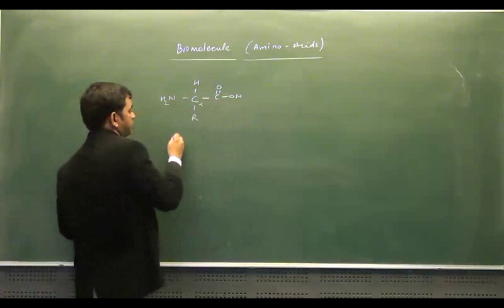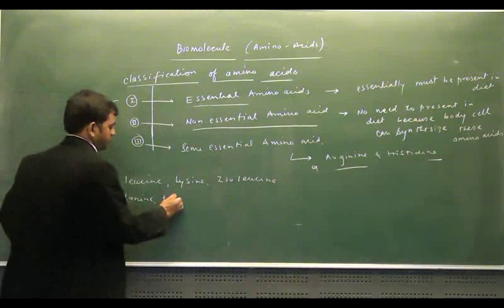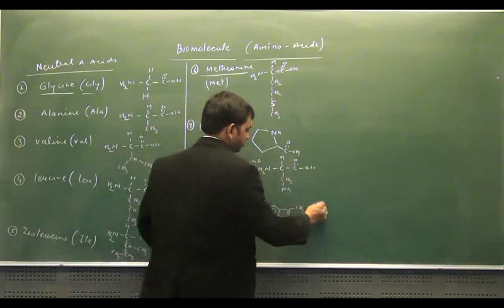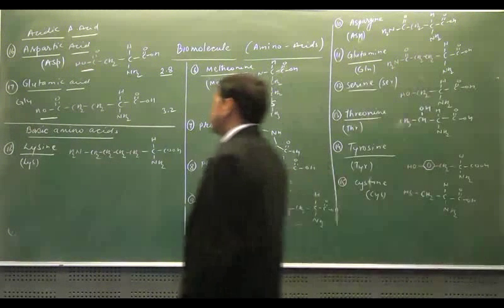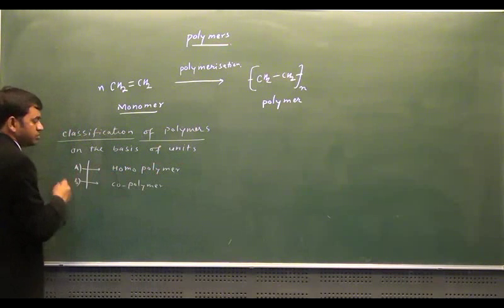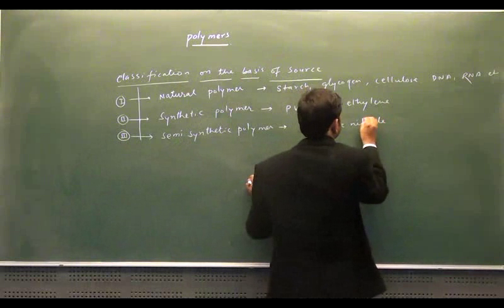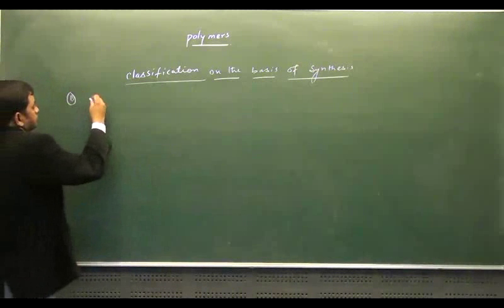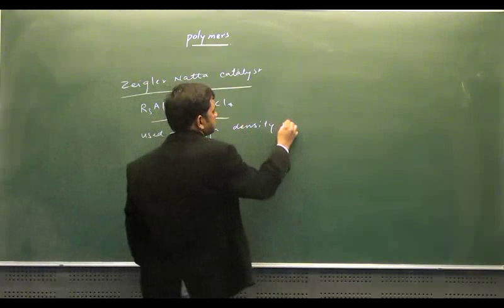Bio molecule(3)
Iit chemistry